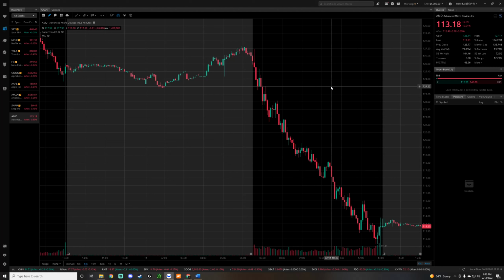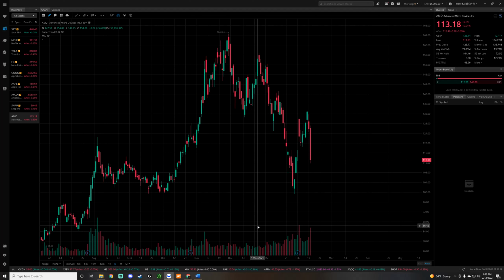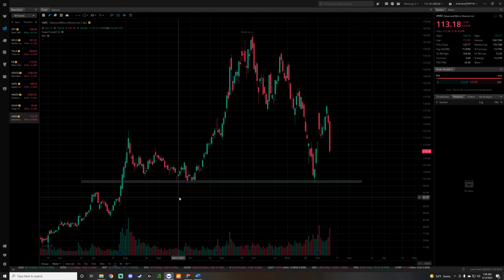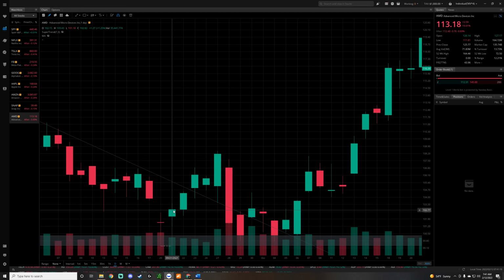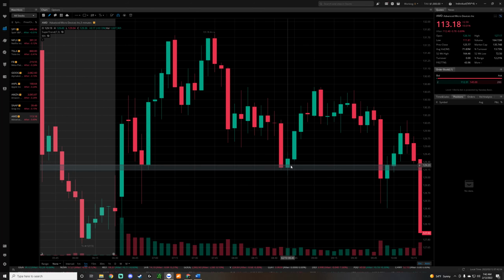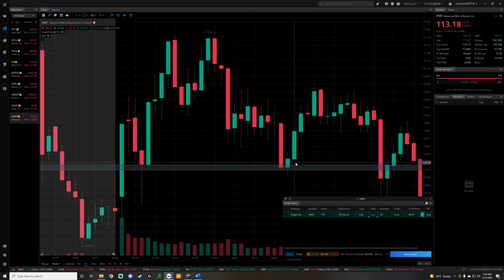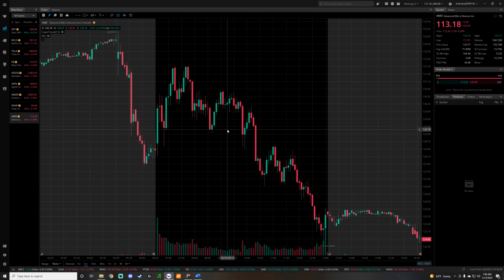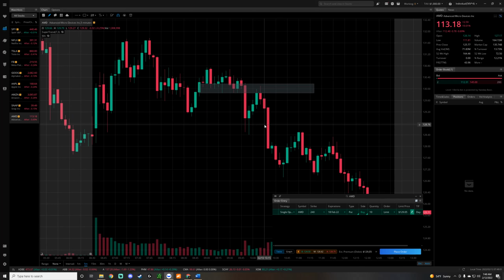BEST Strategy for Day Trading! Implement this strategy into your trades NOW!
Of course I have to lead with I AM NOT A FINANCIAL ADVISOR! Now that that's out of the way, Implement this Day Trading Strategy into your trades now and IMMEDIATELY see improved results! I would recommend paper trading this strategy until you have created your own trading system that you are comfortable with.